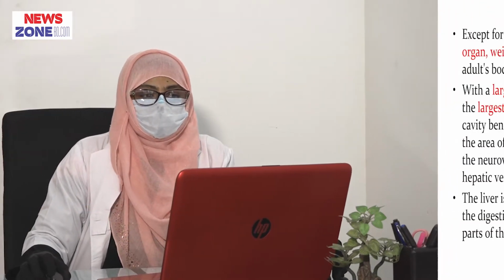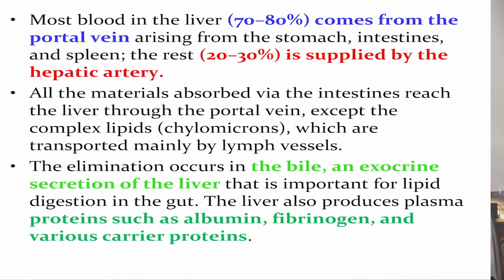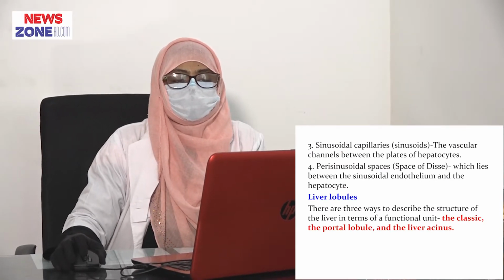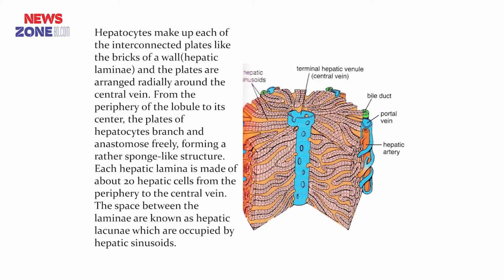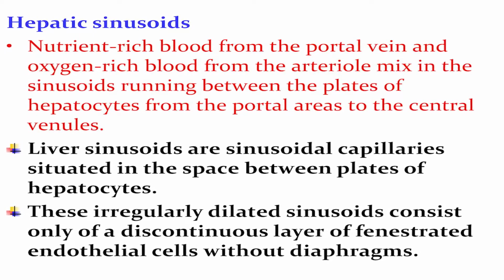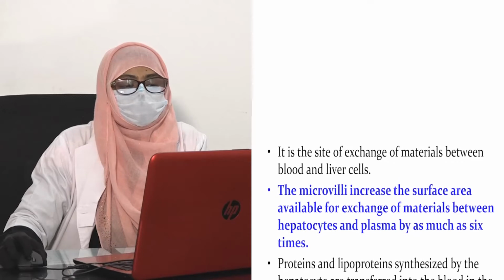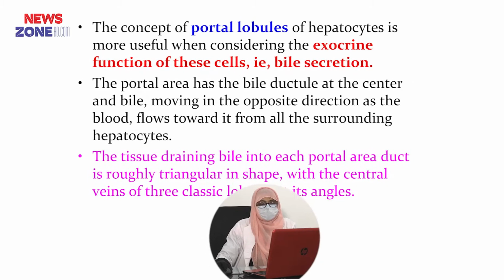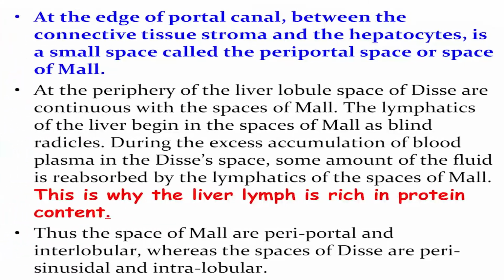Histology of Liver II Dr. Mahmuda Sultana Shumi, Assoc, Prof. II Anatomy II ASWMC II Online Class